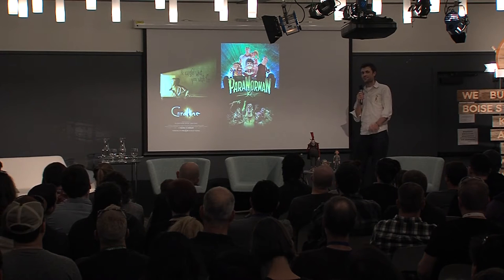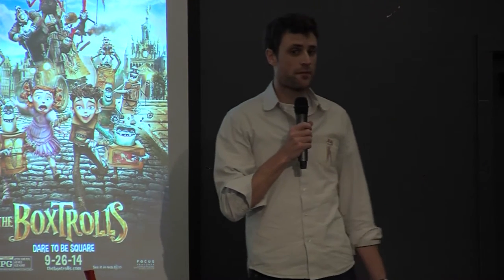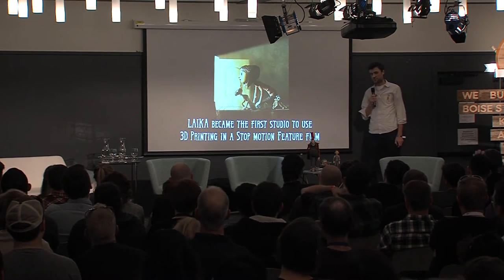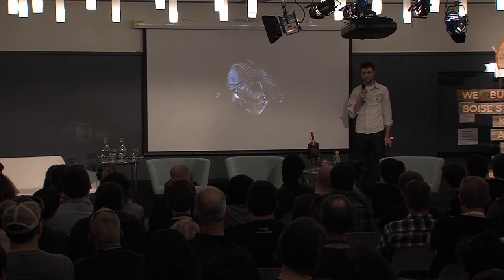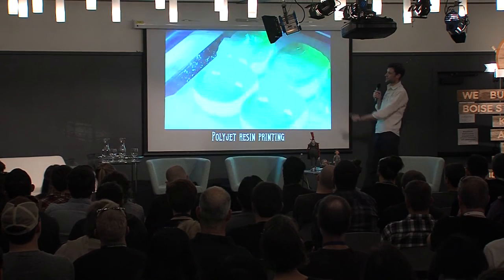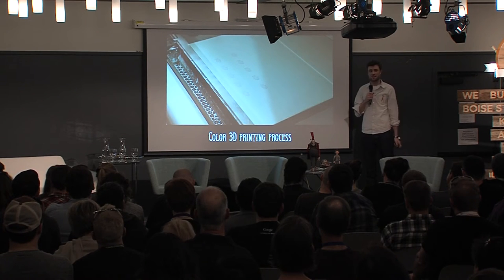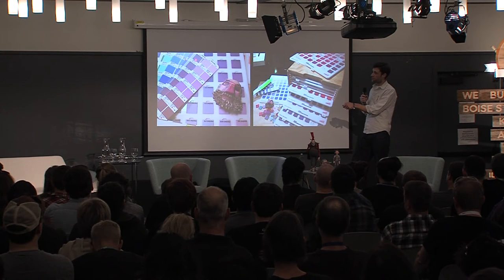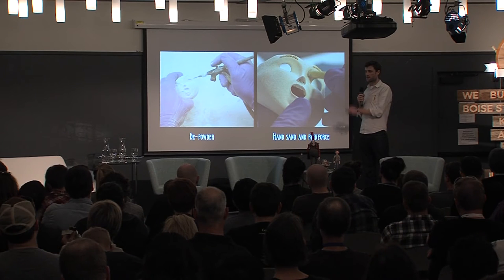Hackfort 2015 - Brian McLean: 3D Printing for Animation at Laika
Brian McLean, Director of Rapid Prototyping at Laika in Portland, OR shows how he uses 3D printing to create animation in award winning films such as "The Boxtrolls"